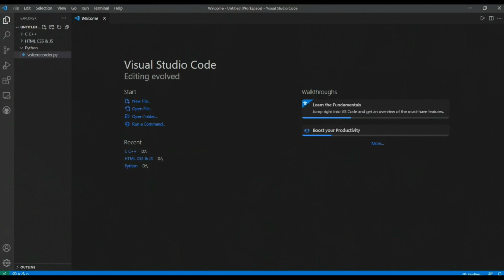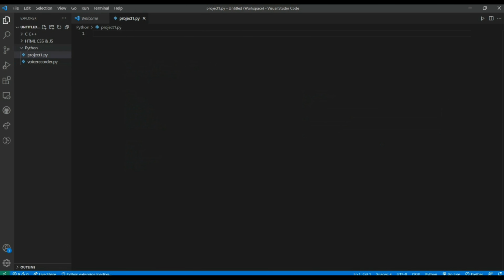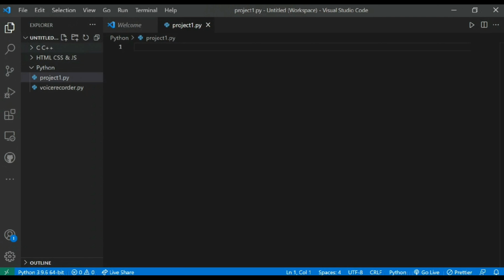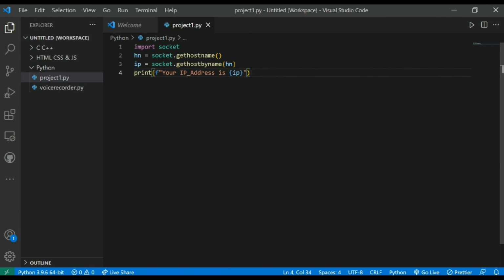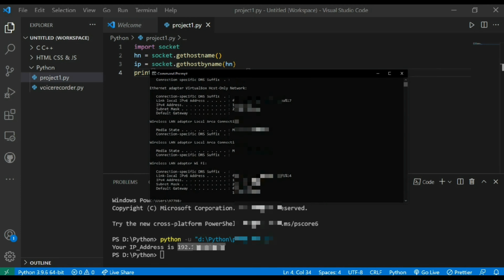Know you IP Address using only 4 lines of python.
Hope you guys will enjoy this video and please subscribe to my YouTube channel and hit the bell icon so that you'll never miss another update and please keep on sharing this informative video with your friends and family members as well.

Okay,take care bye